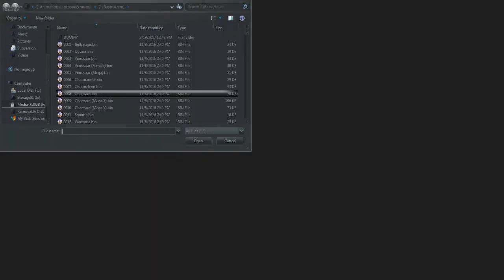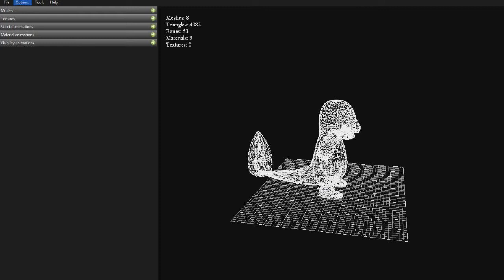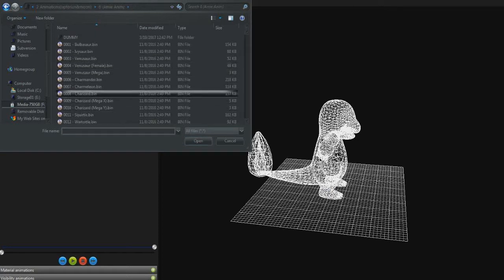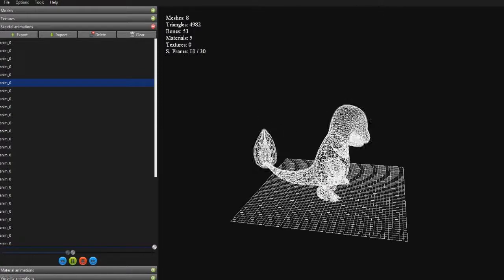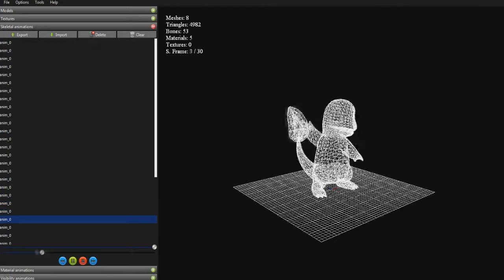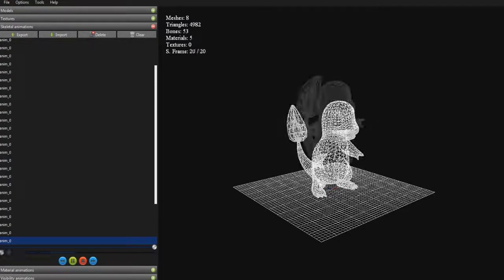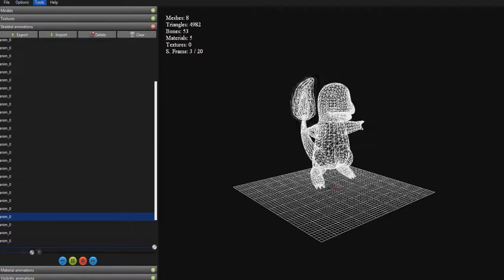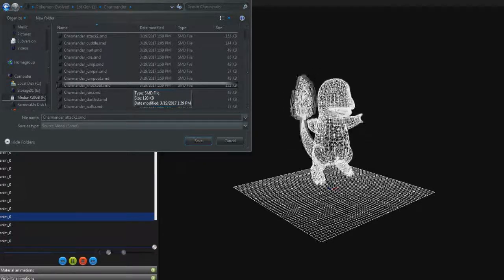Ohana3DS - Animation Explanation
Short explanation of exporting individual skeletal animations using the Ohana3DS program.